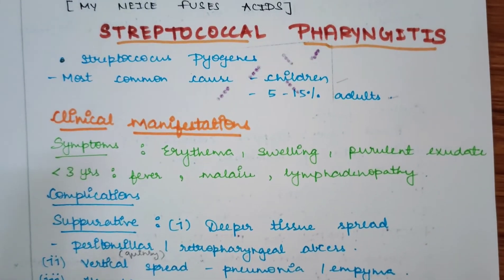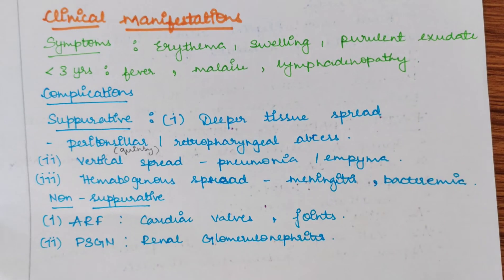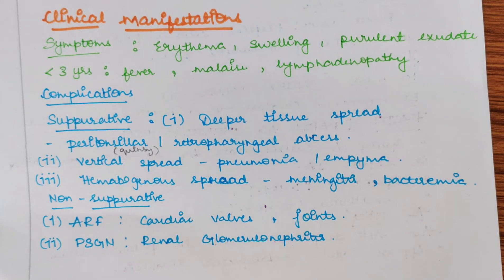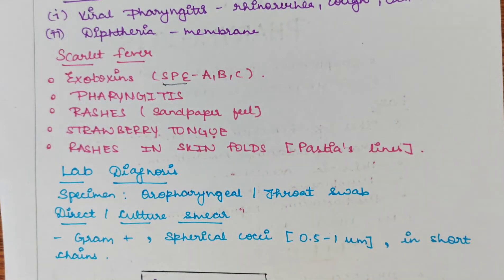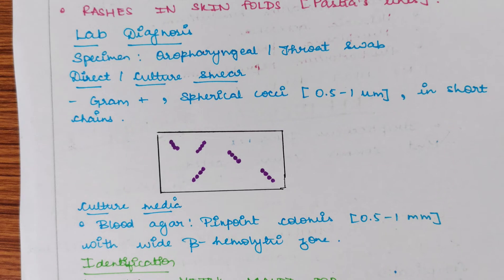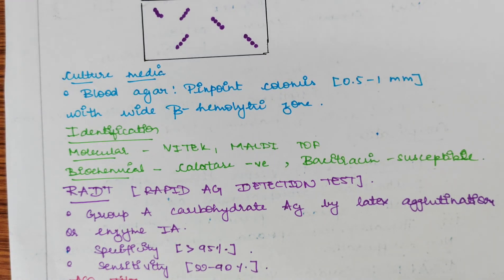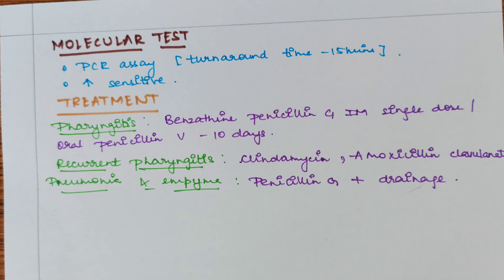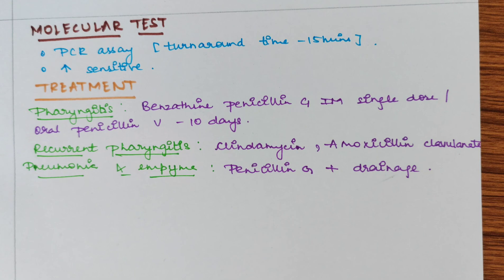Streptococcal pharyngitis Microbiology ( Bacterial pharyngitis ) - Symptoms, Lab diagnosis,Treatment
pharyngitis by streptococcus pyogenes - symptoms , complications , lab diagnosis and treatment